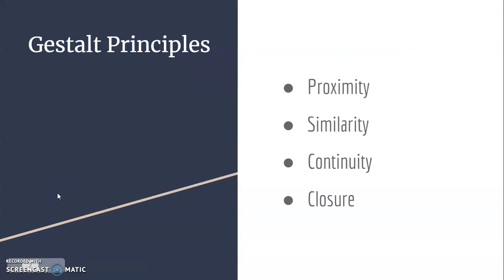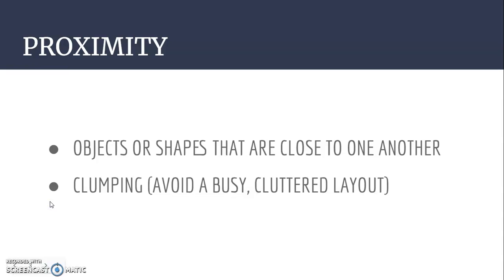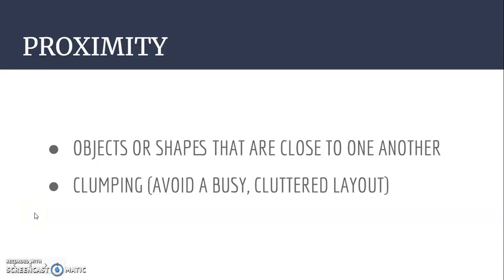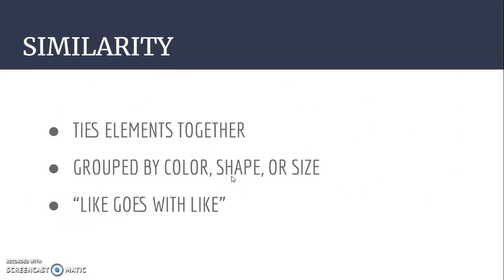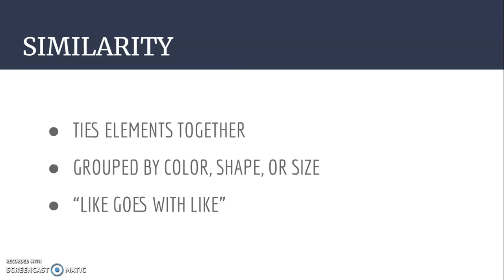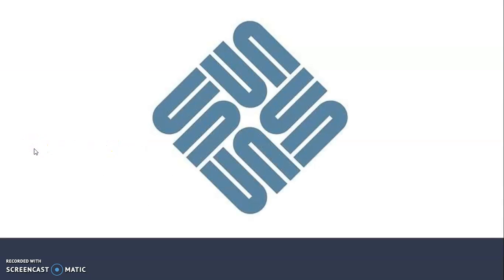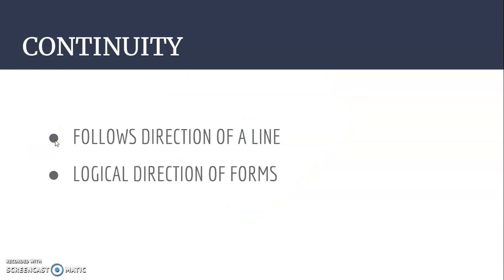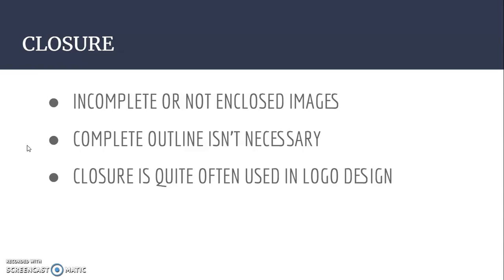Unit 4 Chapter 5 Reflection